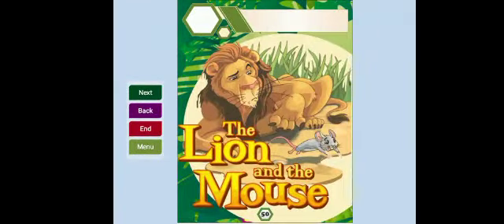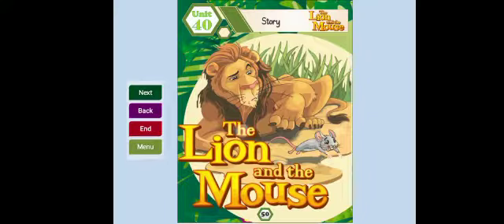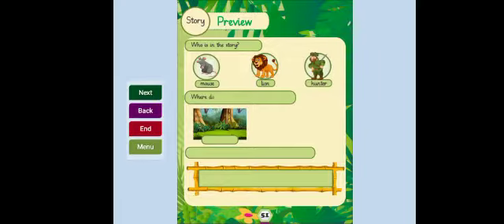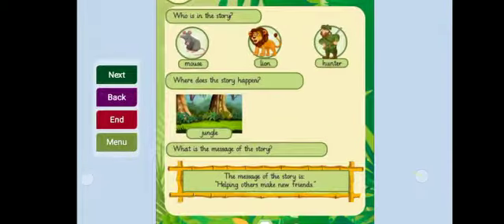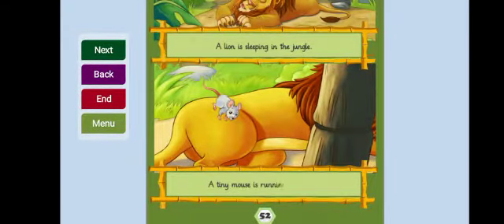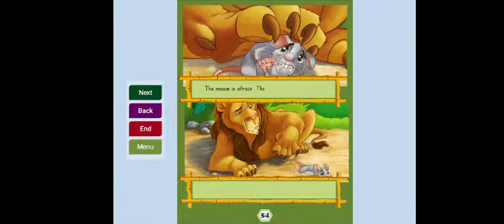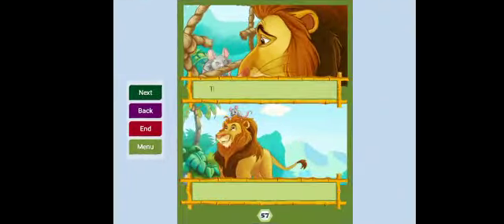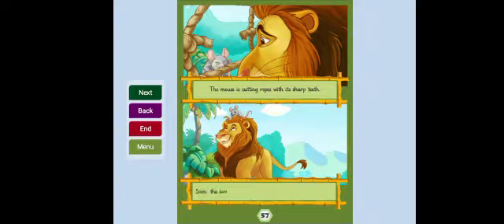PREP Class English Reading Book (Unit 40)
Unit 40 Story: The Lion and the Mouse
English reading book DAS